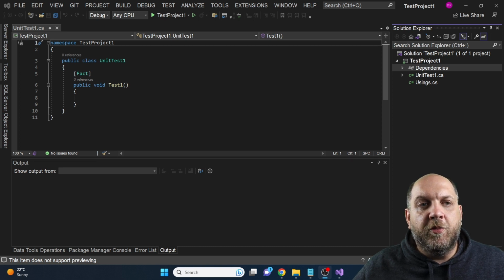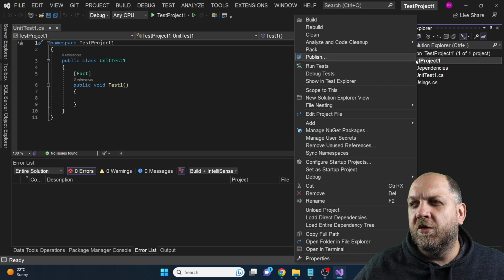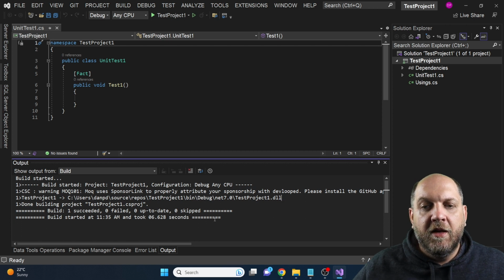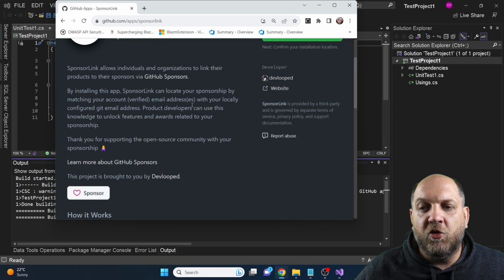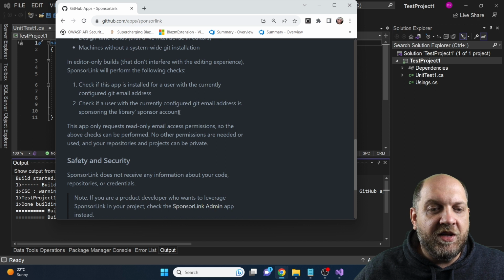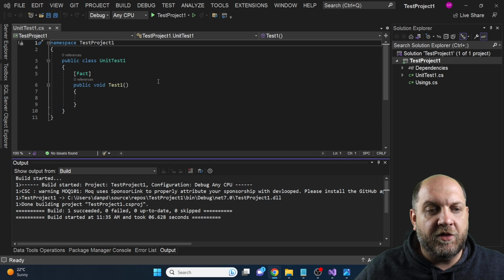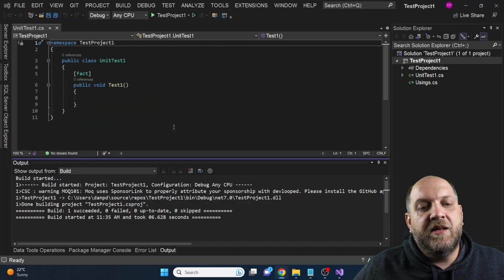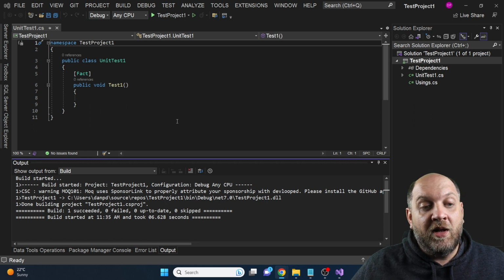Moq Uses Your Personal Information!!!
Moq basically executes code on its own behalf that reads that data and calls an external server to check if you are a sponsor. This is the definition of malware right there. Obviousl, the new Moq release creates GDPR nightmares. Make sure to not update to Moq version 4.20.1 and eventually replace the entire library with other alternatives!